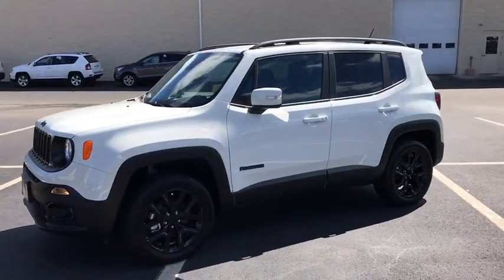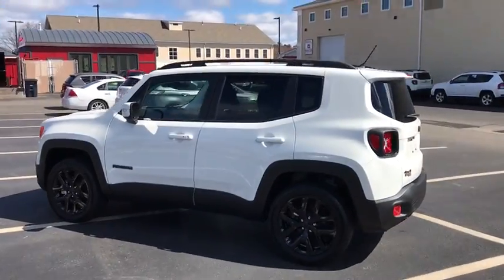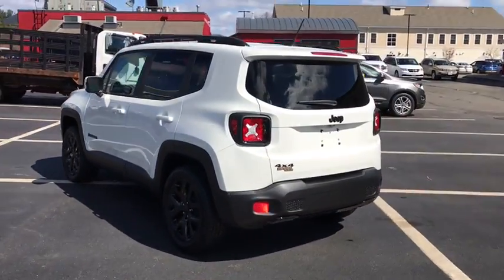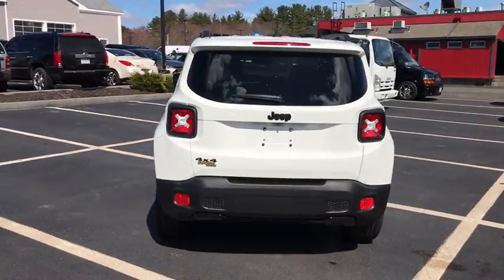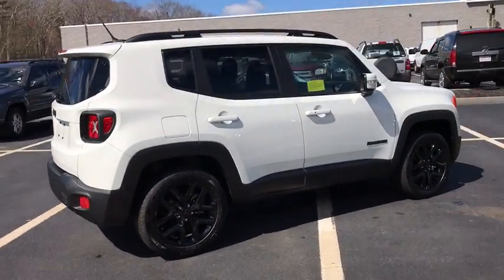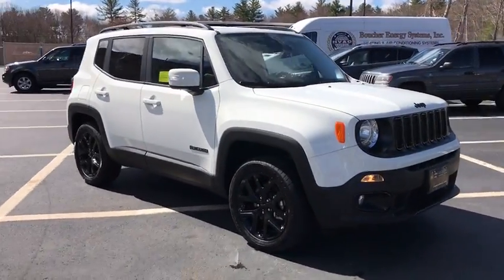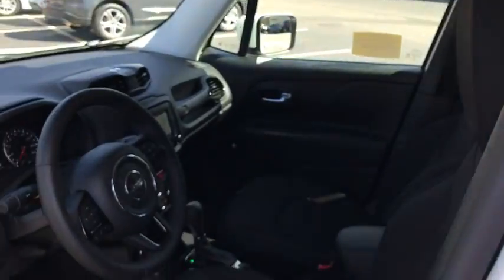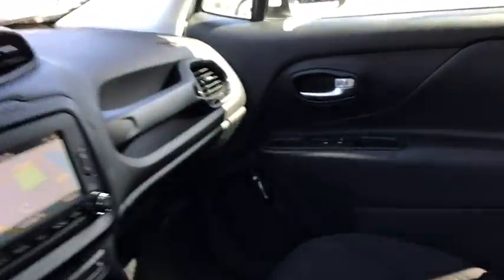2017 Jeep Renegade Milford, Franklin, Worcester, Framingham MA, Providence, RI D9053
Alpine White Used 2017 Jeep Renegade available in Milford, Massachusetts at Imperial CDJR. Servicing the Franklin, Worcester, Framingham MA, Providence, RI area.

Imperial CDJR
18 Uxbridge Rd

Altitude trim. CARFAX 1-Owner, ONLY 4,348 Miles! EPA 29 MPG Hwy/21 MPG City! Navigation, Heated Seats, Alloy Wheels, iPod/MP3 Input, Turbo Charged, Back-Up Camera, 4x4, PASSIVE ENTRY REMOTE START PACKAGE, COLD WEATHER GROUP.KEY FEATURES INCLUDE4x4, Back-Up Camera, Turbocharged, iPod/MP3 Input, Aluminum Wheels Rear Spoiler, Privacy Glass, Steering Wheel Controls, Child Safety Locks, Heated Mirrors.OPTION PACKAGESENGINE: 2.4L I4 MULTIAIR 3.734 Axle Ratio, Engine Oil Cooler, 6.5 NAVIGATION GROUP W/UCONNECT SiriusXM Travel Link, (Registration Required), Cluster 7 TFT Color Display, HD Radio, For Details Visit DriveUconnect.com, 6.5 Touchscreen Display, GPS Navigation, Uconnect Access, Remote USB Port, Radio: Uconnect 6.5 Nav, SiriusXM Traffic, QUICK ORDER PACKAGE 27L ALTITUDE Engine: 2.4L I4 MultiAir, Transmission: 9-Speed 948TE Automatic, Gloss Black Badging, Vinyl Door Trim Panel, Gloss Black Instrument Panel Bezels, Gloss Black Fascia Applique, Altitude Package, Black Day Light Opening Moldings, Exterior Mirrors w/Supplemental Signals, COLD WEATHER GROUP Heated Front Seats, Rain Sensitive Windshield Wipers, Windshield Wiper De-Icer, All-Season Floor Mats, Heated Steering Wheel, PTC Auxiliary Interior Heater, PASSIVE ENTRY REMOTE START PACKAGE Remote Start System, Passive Entry/KEYLESS-GO, TRANSMISSION: 9-SPEED 948TE AUTOMATIC Vinyl Shift Knob.VEHICLE REVIEWSEdmunds.com's review says It might look rugged on the outside, but on the inside the Renegade is comfortable and well-trimmed. The boxy shape and tall cabin mean lots of headroom and three-across seating is possible thanks to the exceptional width.. Great Gas Mileage: 29 MPG Hwy..Price does not include tax, title, registration, documentation fee or other applicable fees, and includes our Imperial Trade Assistance Bonus of $1,000 for qualifying 2007 or newer retailable trades. To receive advertised price, the vehicle must be paid in full and take same day delivery. Not responsible for any typographical or pricing errors. Stock photos may be used and picture may not reflect actual vehicle. NO WHOLESALERS OR DEALERS.